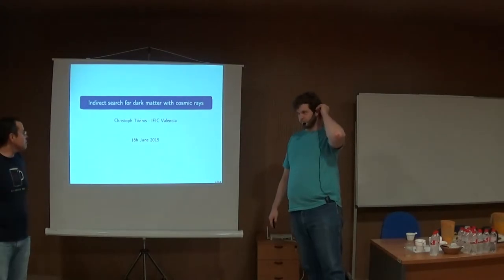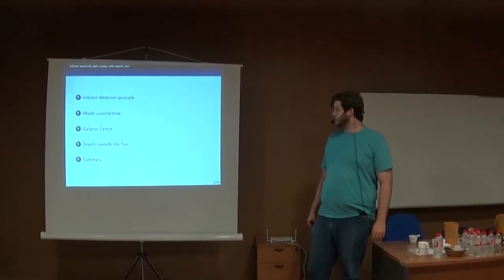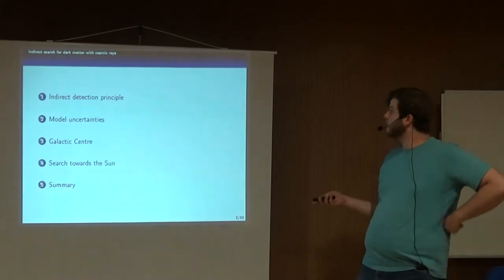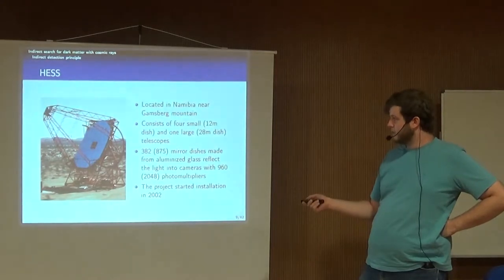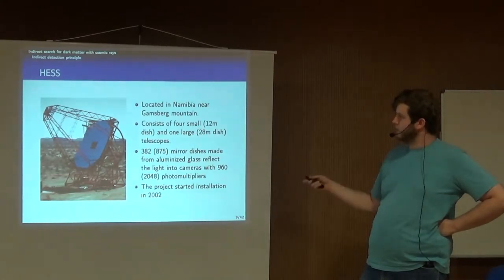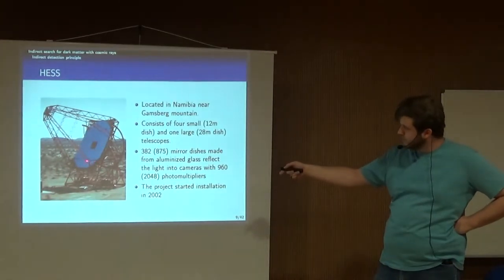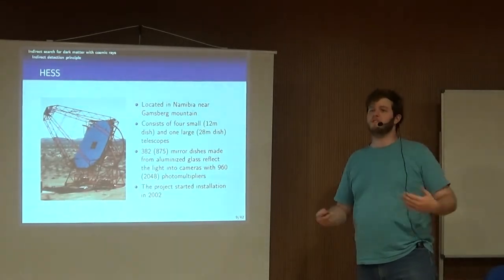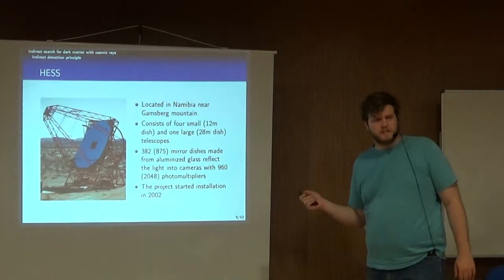Christoph Tönnis: The indirect search for dark matter using cosmic rays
Christoph offered this talk on June 16, 2015, as part of the Student Seminars.

"The indirect search for dark matter using cosmic rays" by Christoph Tönnis (IFIC-UVEG/CSIC)